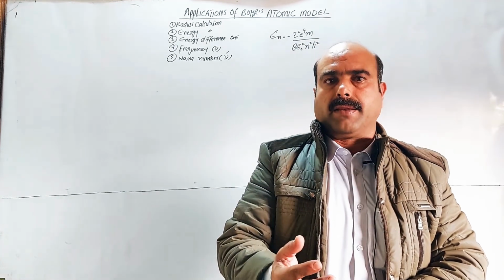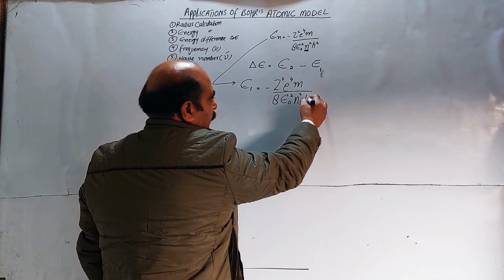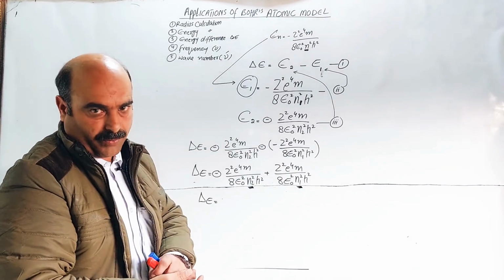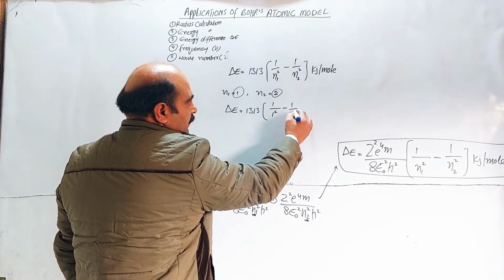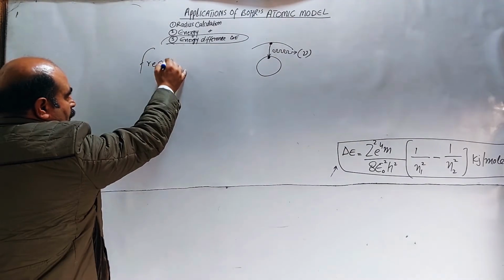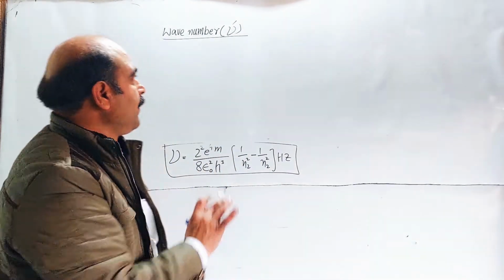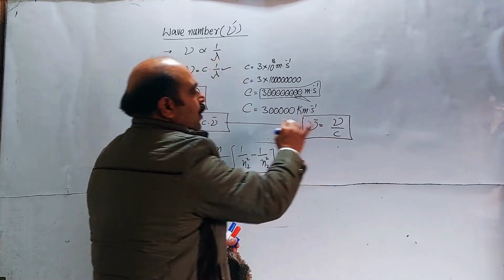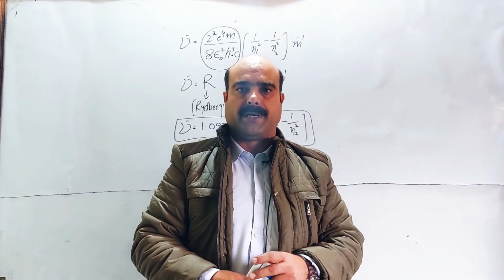APPLICATIONS OF BOHR ATOMIC MODEL/ CHEMISTRY CLASS/ NASIB ZADA SSS/ PASHTO/ POSHTO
APPLICATIONS OF BOHR ATOMIC MODEL
1) CALCULATION OF ENERGY DIFFERENCE B/ W TWO ORBITS
2) CALCULATION OF FREQUENCY
3) CALCULATION OF WAVE NUMBER